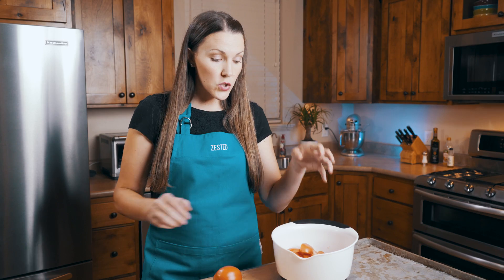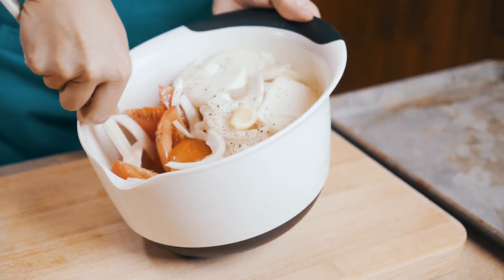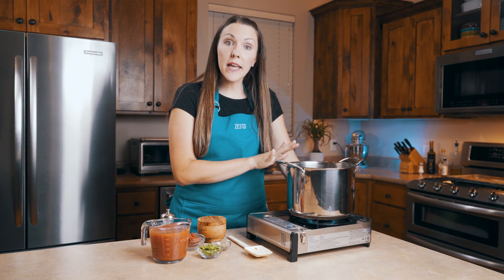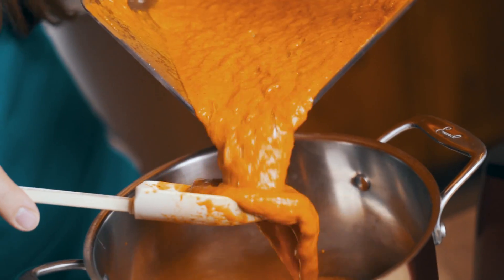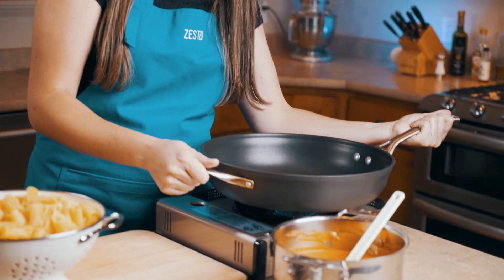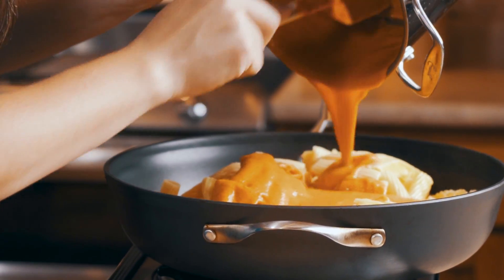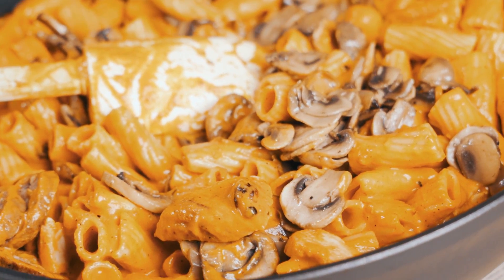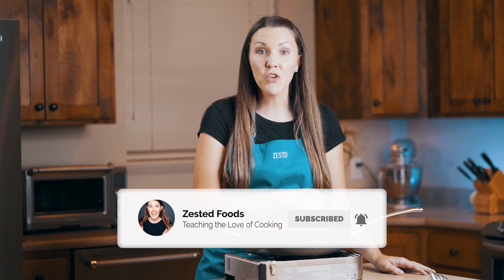Roasted Tomato Cream Sauce | Rigatoni Martino | Zested Foods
Today we learn how to cook a rigatoni pasta dish that I love. Included in the recipe is an amazing homemade tomato cream sauce.  It is super easy and delicious.

** Recipe **
**Roasted Tomato Cream Sauce**

8 Roma tomatoes, quarterd

1 onion, sliced

6 garlic cloves

Olive Oil

1/2 cup red wine

1/2 cup basil, chopped

1 tablespoon oregano, minced

2 cups tomato juice

1 tablespoon tomato paste

1 cup cream

Salt

Pepper

1. Place tomatoes, onions and garlic on a baking sheet and drizzle with oil, salt and pepper. Place pan under the broiler for about 10 minutes, or until tomatoes and onions have a nice char.
2. Add the tomatoes, onions, garlic and all their juices to a large stockpot over medium high heat. Add the wine and simmer for about 10 minutes.  Add the herbs, tomato juice and tomato paste and simmer for at least an hour.
3. When sauce has thickened, puree in a blender until smooth.  Return the sauce to a pan and add the cream. Taste and adjust the seasonings if needed.

**Rigatoni with Homemade Roasted Tomato Cream Sauce**

8 oz. mushrooms, sliced and sauteed

10-15 sun dried tomatoes, sliced

1 chicken breast, grilled and sliced

3-4 Johnsonville sausage links, grilled and sliced

Rigatoni pasta, cooked

Romano cheese

Mozzarella cheese

Parmesan cheese

Green onion, sliced

1. Place tomato cream sauce, mushrooms, and sun-dried tomatoes in a large skillet and heat over medium heat.
2. Add rigatoni, chicken and sausage; toss to coat pasta with sauce.
3. Sprinkle cheese over pasta and toss again over a medium flame until sauce is a creamy consistency.
4. Garnish with green onions.